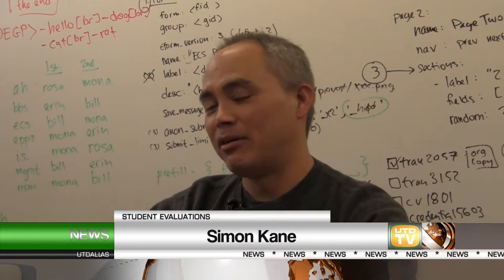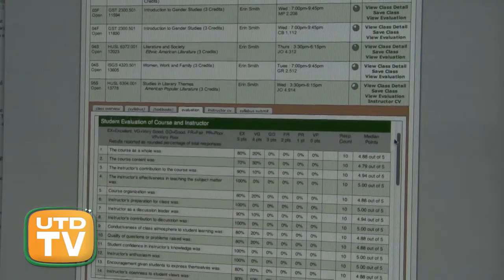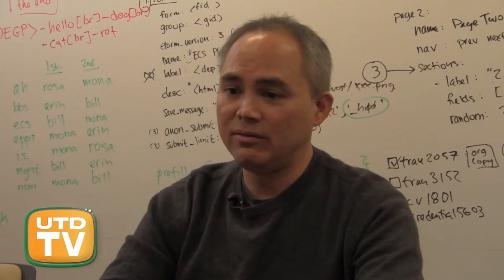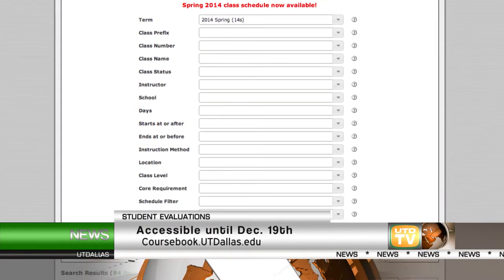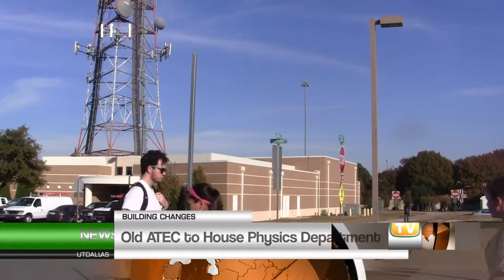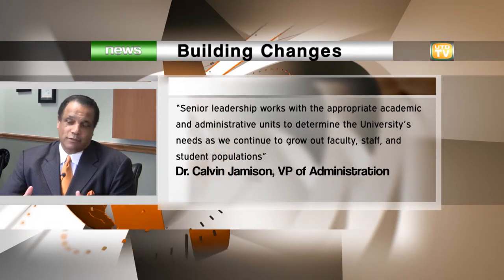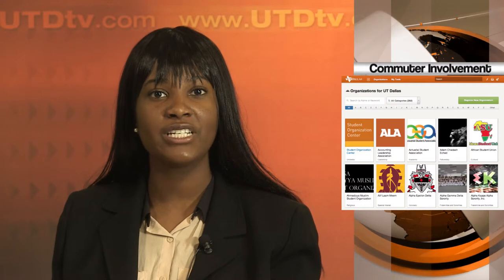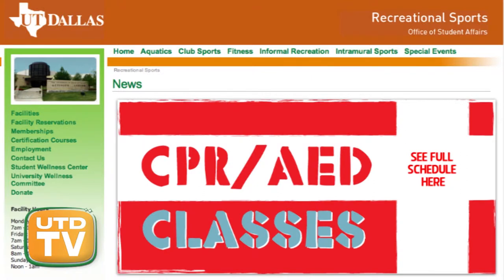Newscast 505 - December 19th, 2013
Anchor Chinenye Ewulu reports on the latest changes to student evaluations, how the housing construction is becoming an issue for some comets, and a in depth story on the youngest student currently enrolled at UTD.